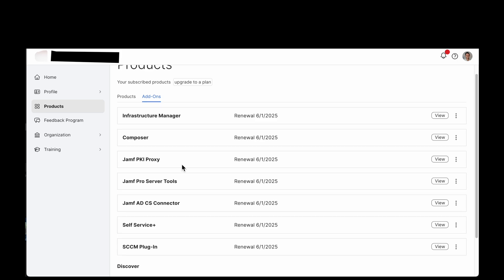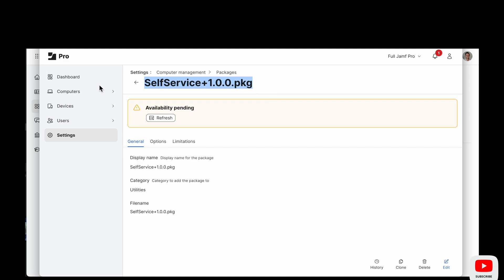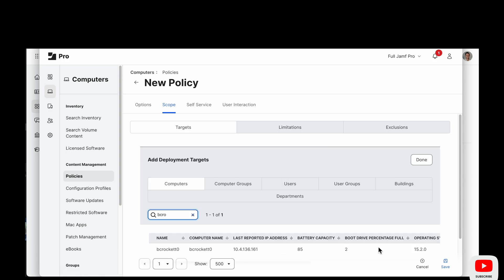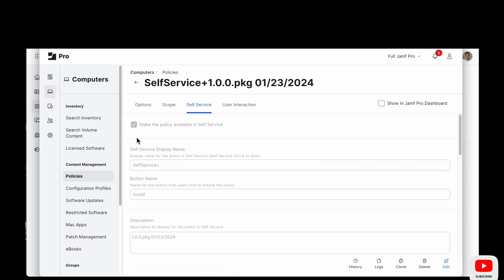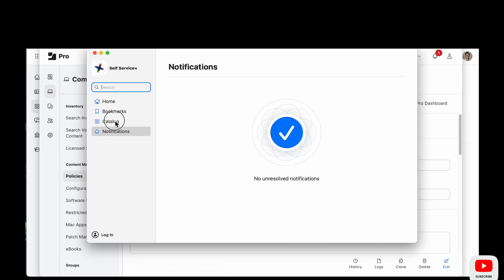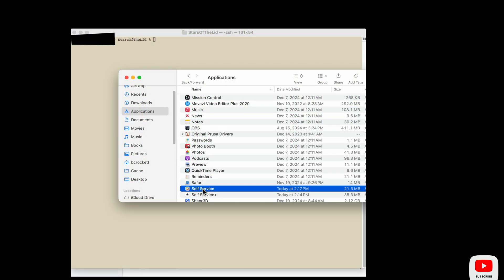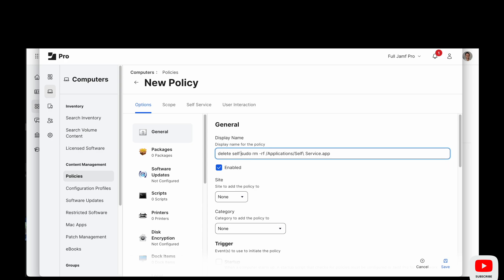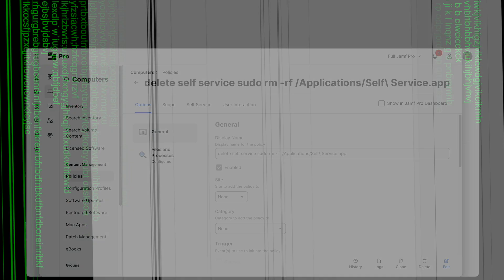Deploying Self Service+ to a Fleet of macOS Devices with Jamf Pro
This video demonstrates how to deploy Self Service+ to a fleet of macOS computers using Jamf Pro as your MDM solution.

We'll guide you through the entire process, from configuring the deployment policy in Jamf Pro to verifying successful installation on your managed devices.

Key Points Covered:

Preparing for Deployment: Downloading and importing the Self Service+ package into Jamf Pro.

Creating a Deployment Policy: Configuring a policy in Jamf Pro to install Self Service+ on target devices.

Policy Deployment and Verification: Deploying the policy and verifying successful installation on managed macOS devices.

Post-Installation Configuration: Customizing Self Service+ settings to meet your organization's specific needs.

Troubleshooting Common Issues: Addressing potential issues that may arise during the deployment process.

This video will empower you to effectively utilize Self Service+ to streamline device management and improve user experience within your organization.

Shop Smarter, Save Smarter

Want to get the tech stuff you love while supporting your favorite content creator? It's easy!

Here's how:

Shop as usual: Browse and buy anything on Amazon.

Support me: A small portion of your purchase goes towards helping me create more great content.
It doesn't cost you a penny extra, but it means a lot to me. So, the next time you're shopping on Amazon, please consider using my link.

Thank you for your support!ref_=cm_sw_r_cp_ud_aipsflist_CT5PSJ3WEMHJX476JE5S